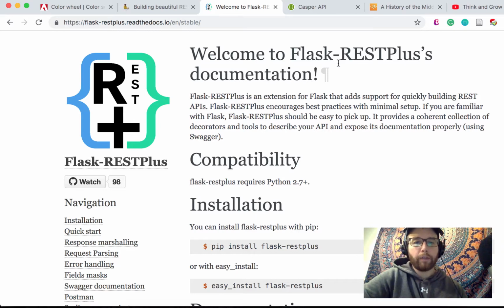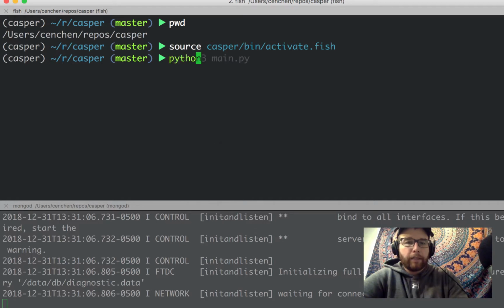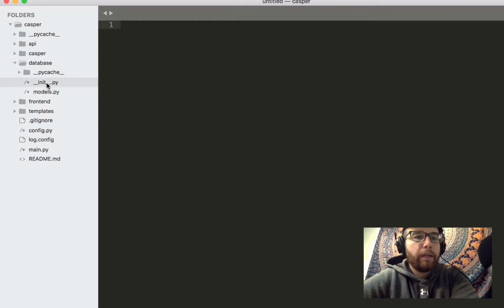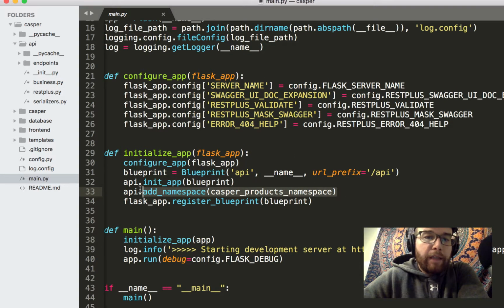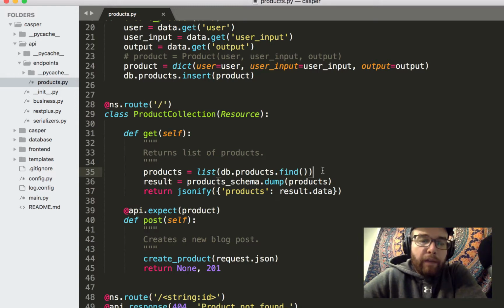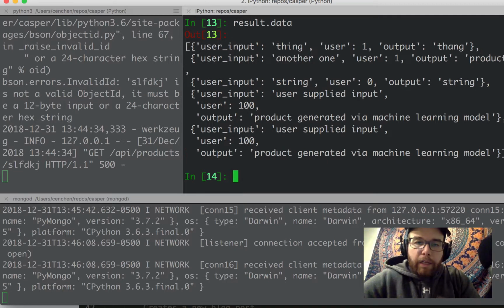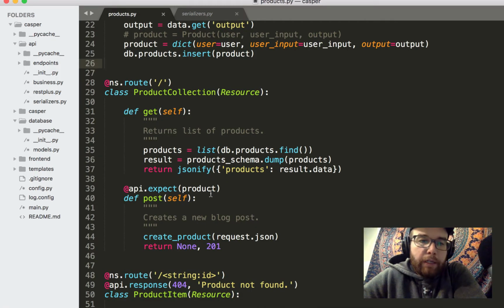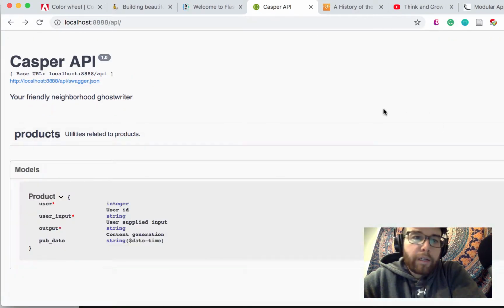Flask RESTPlus application foundation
Building out an API using Flask Restplus.